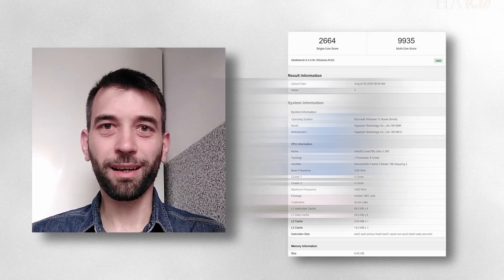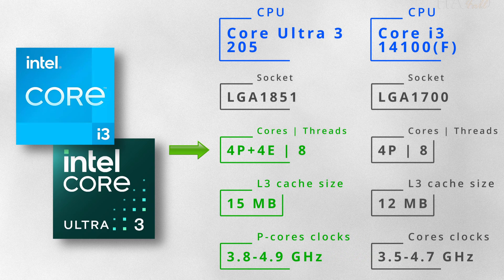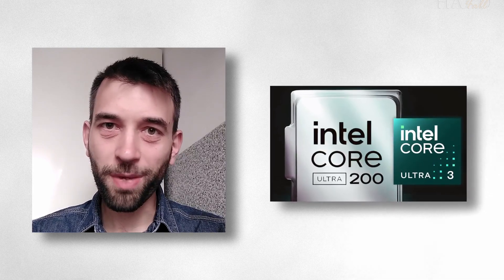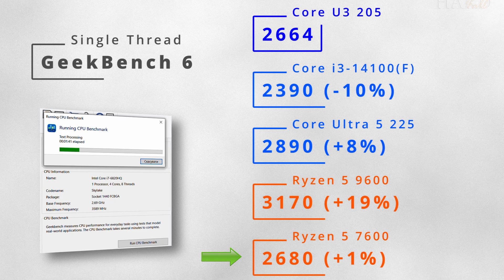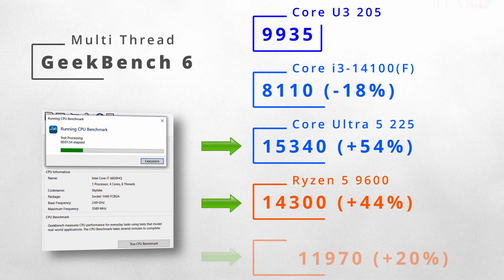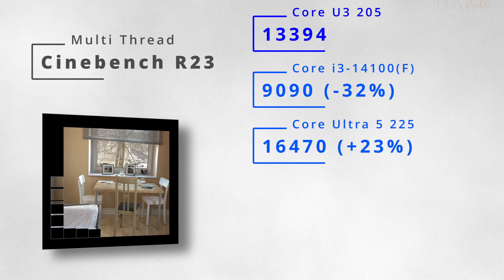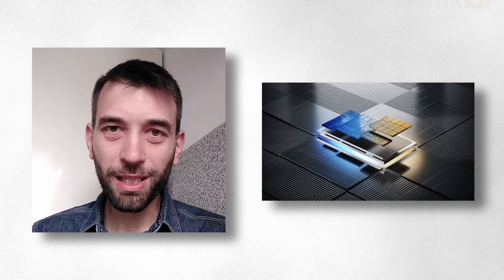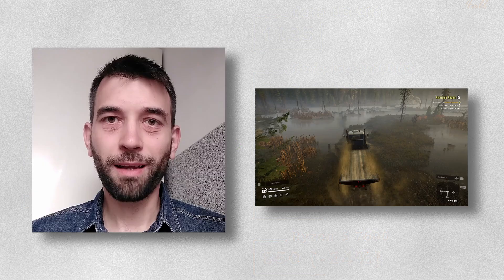Core Ultra 3 205 vs Core Ultra 5 225 vs Core i5-14400F vs Ryzen 5 7500F / 7600 / 9600: first tests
This isn’t a full review of the Intel Core Ultra 3 205, but results from Geekbench 6, Cinebench R23, and 3DMark Time Spy give a good idea of how this processor performs — both in everyday tasks and gaming.

Tests also include the integrated graphics, which helps to evaluate its capabilities without a dedicated GPU.

For context, the results are compared with several other CPUs:
- Intel Core Ultra 5 225 / 225F
- Intel Core i5-12400 / 14400 / 14400F
- Intel Core i3-14100 / 14100F
- AMD Ryzen 5 7500F / 7600 / 9600 / 5600X